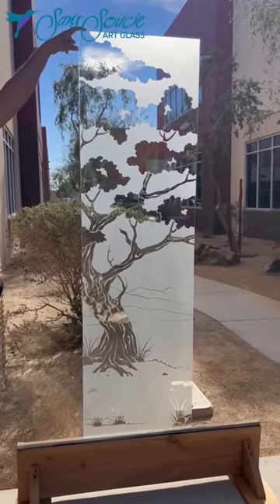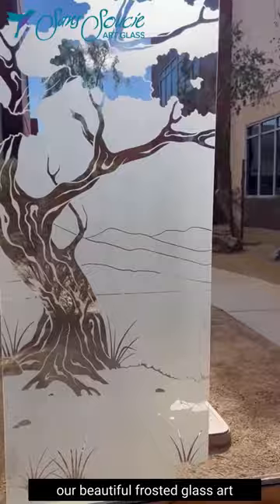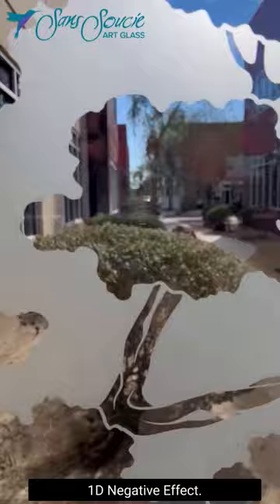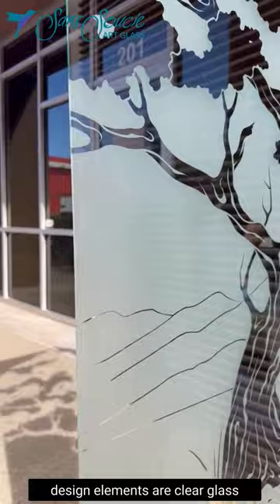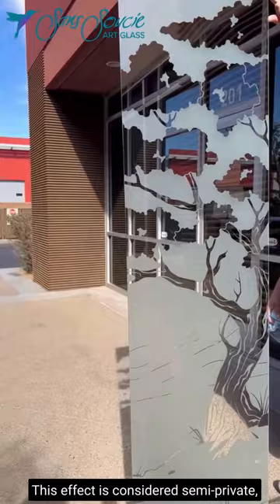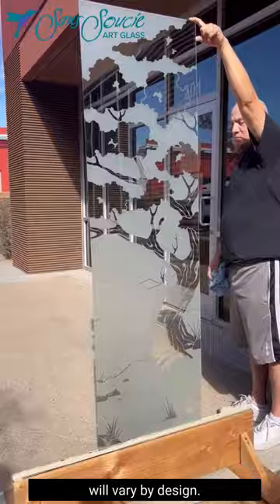Frosted Glass Effect Spotlight: 1D Negative | Bonsai II Design by Sans Soucie Art Glass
⭐️ 🔦 ⭐️ SPOTLIGHT Video of our Frosted Glass Effect:  1D Negative.

This product features our 1D Negative Effect.

Using our BONSAI II design as our example, design elements are clear glass, and the background is Sandblast Frosted Solid White.

This effect is considered semi-private, as the clear open areas of the glass, will vary by design.